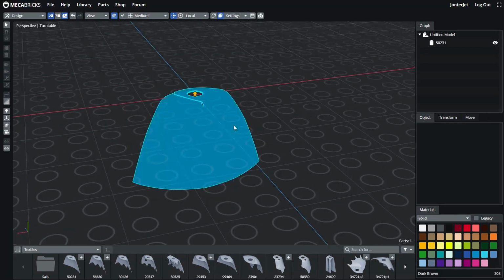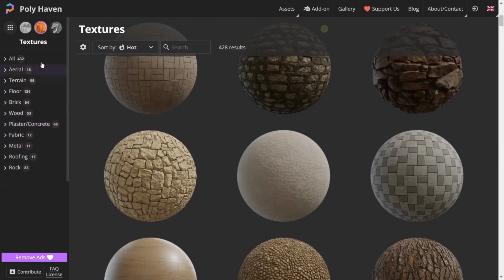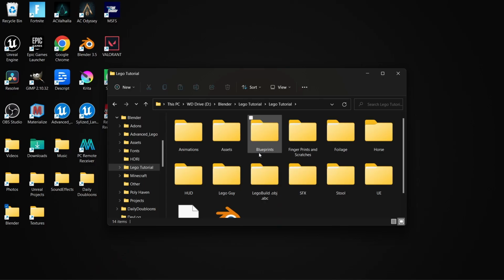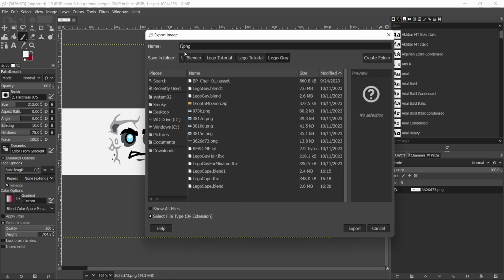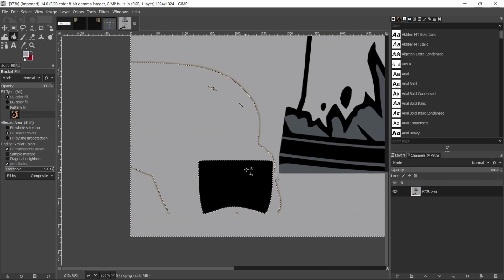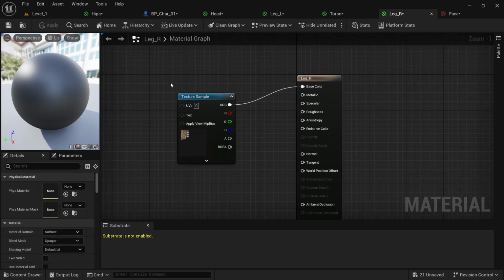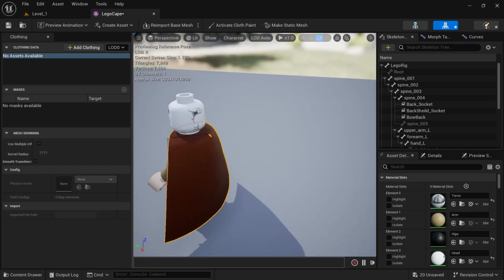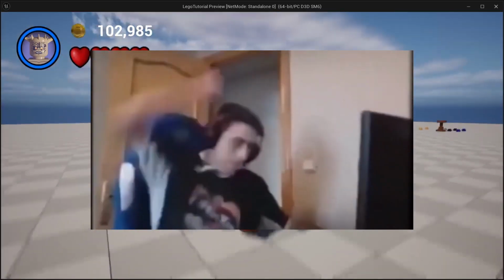How to make a Cape in UE5 (Simple) - #20 Meca Bricks To Unreal Engine 5 (⇩ Free Links ⇩)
If you've ever wanted to create a Lego Game but weren't sure where to start, this tutorial series is for you. You'll learn everything you need to create a Lego Game from scratch. We will first use Meca bricks then Blender Then Mixamo and Finally we will put it all together using Unreal Engine 5

I spent a long time trying to fix it going thru the character but I can't fix it so apologize about that.

This is Part 20 in a series, in this video, you will learn how to add a cape in UE5!
Download Links